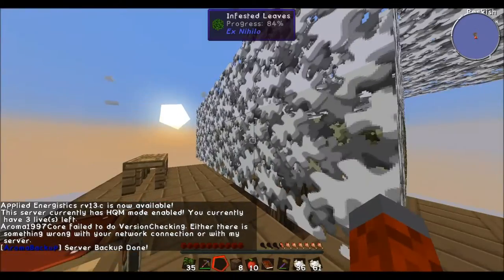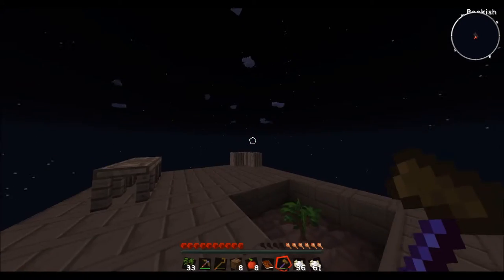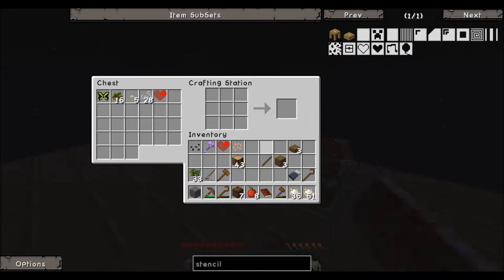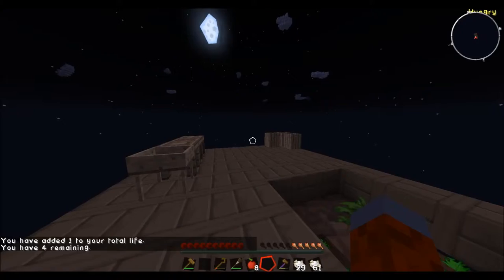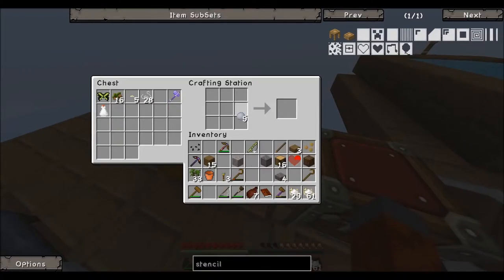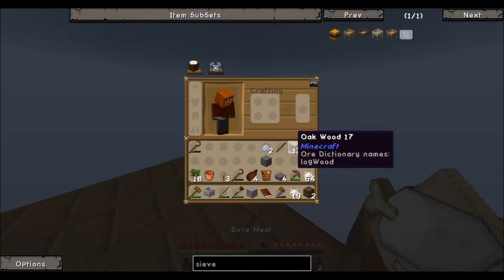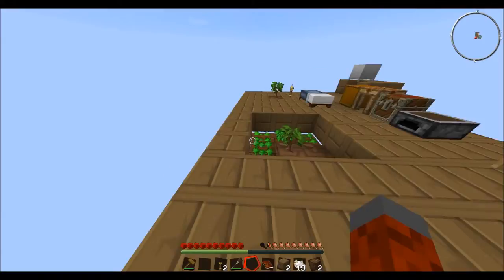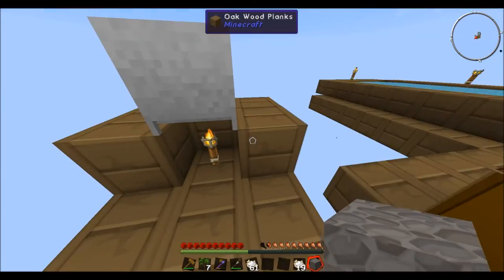Agrarian Skies! Episode 2 - It Started with Just a Bucket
Heyo! In this modpack we strive to recreate civilization with just one tree and a handful of dirt!